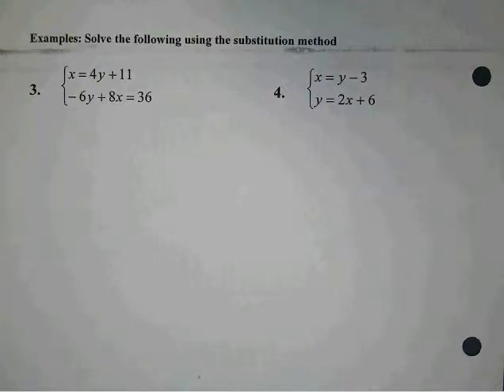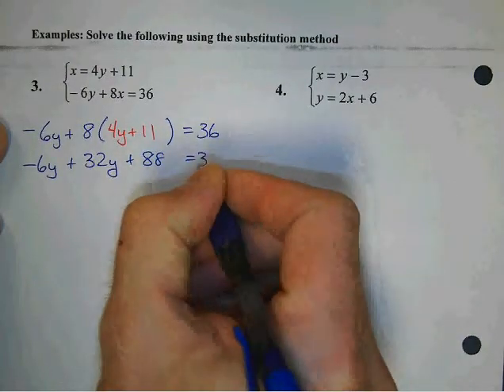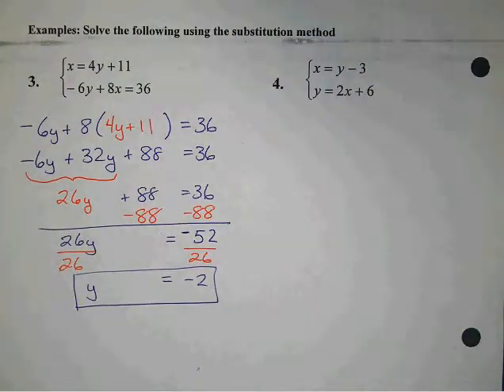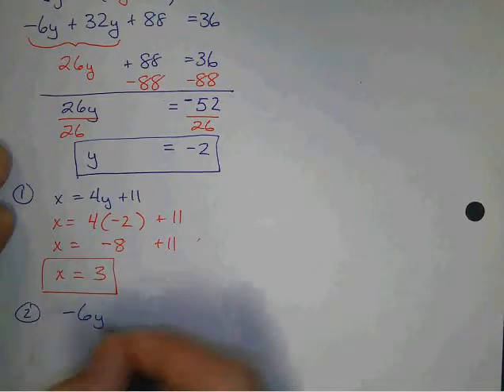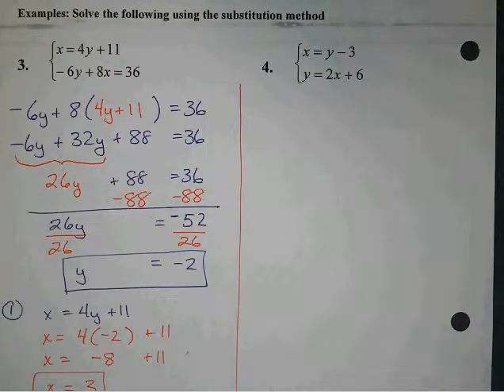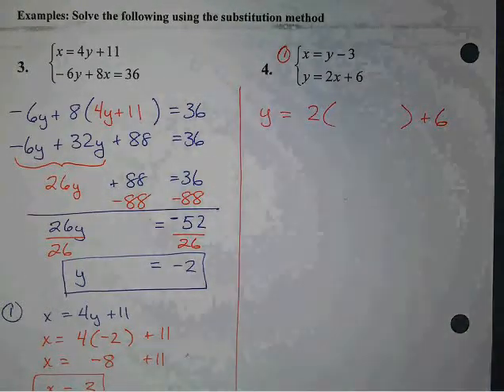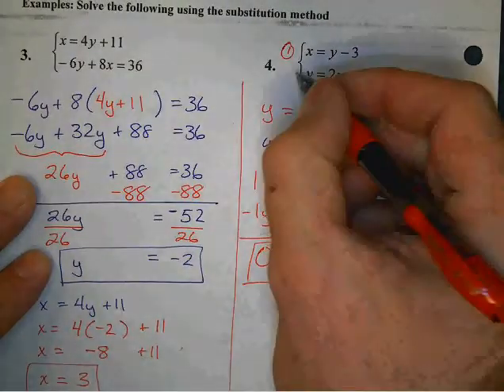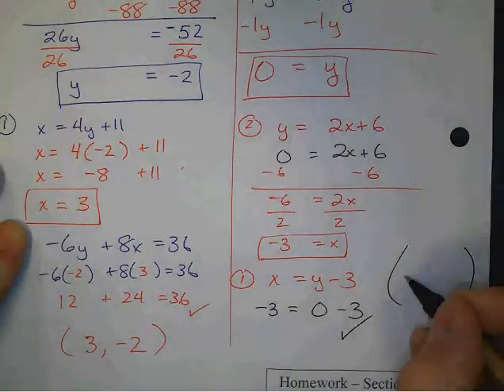Algebra I - McDonell 7.2 Notes Page 2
Solving a System of equations with substitution